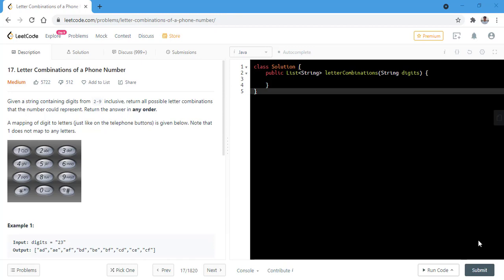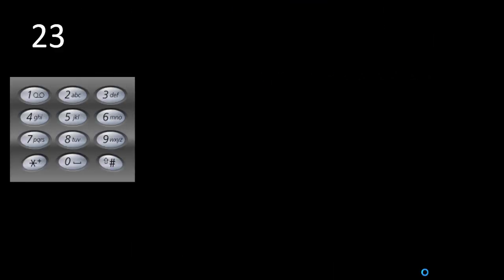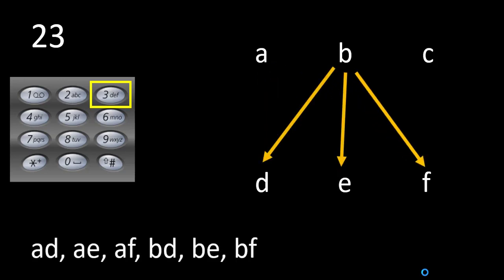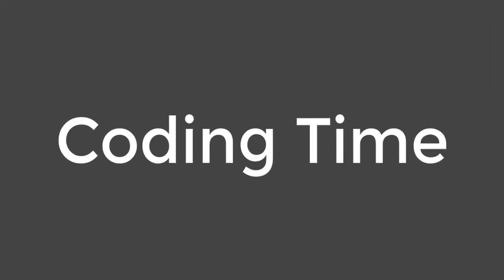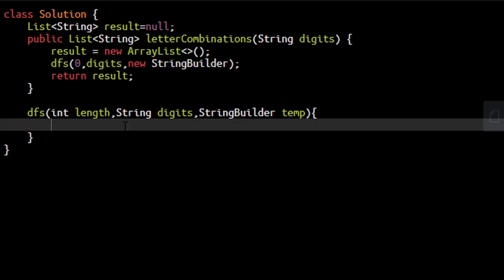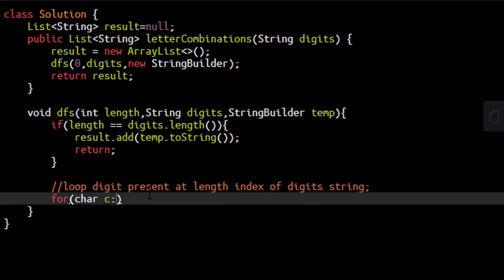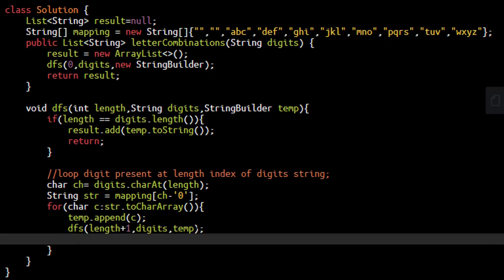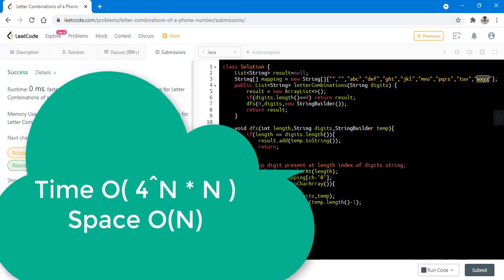Letter Combinations of a Phone Number | Live Coding with Explanation | Leetcode - 17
Detailed explanation for Letter Combinations of a Phone Number leetcode 17 problem.